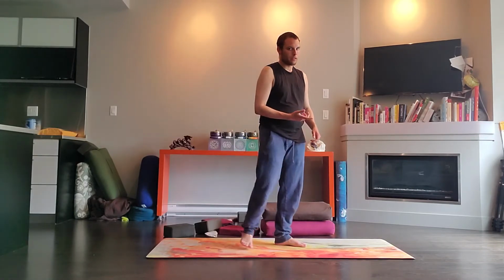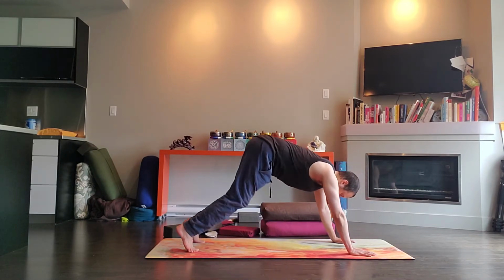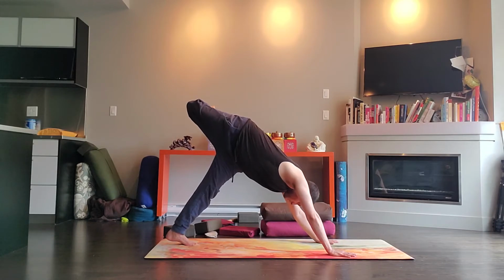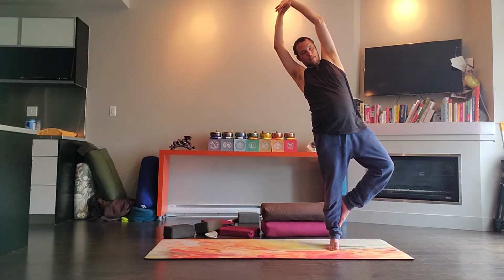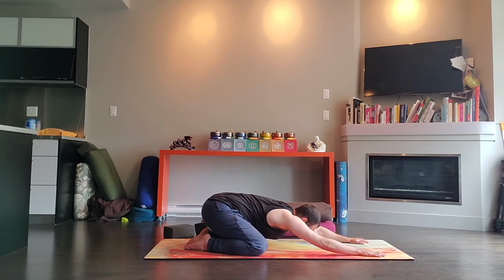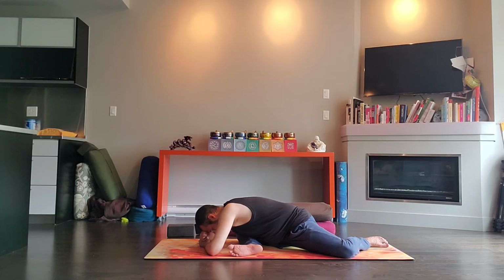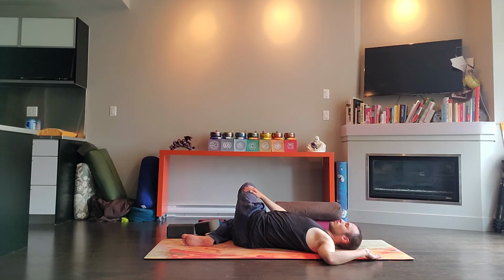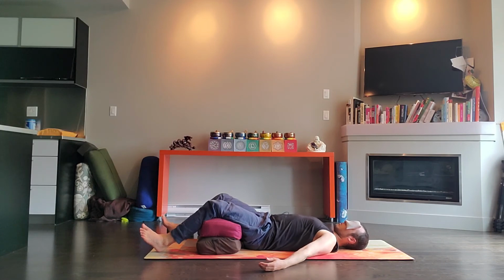30 Minute Flow Yoga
No props needed, full body.